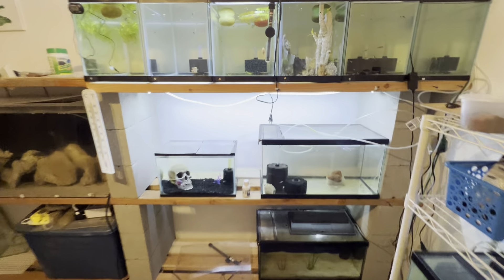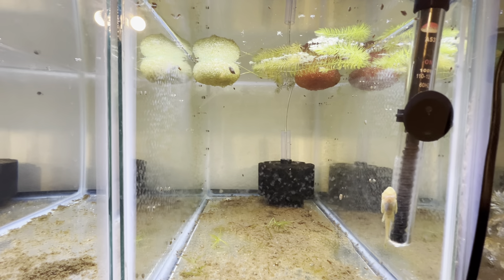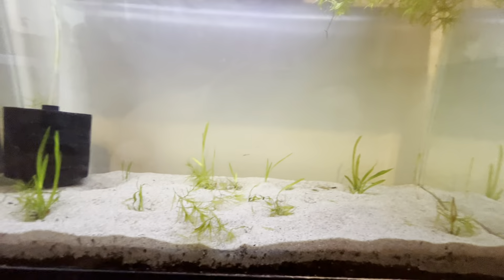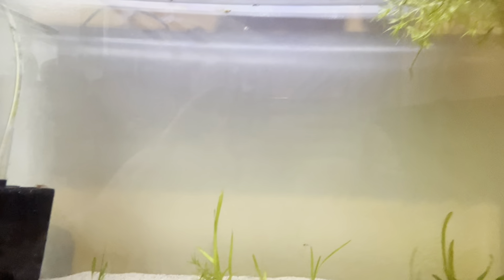Need HELP with Snail Problem. Dirted tanks updates.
My Jungle Val and Guppy Grass appears to be doing good, along with my Blue Moscow Guppies and Red Cherry Shrimp.